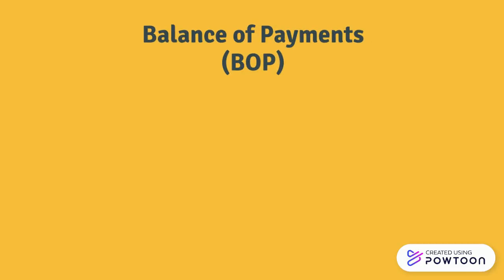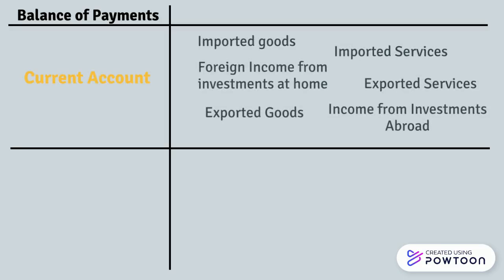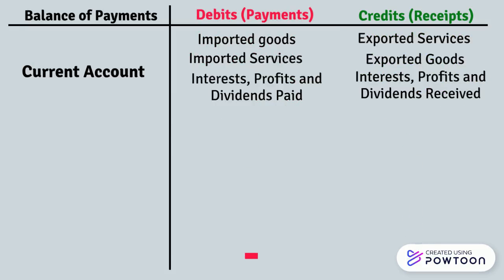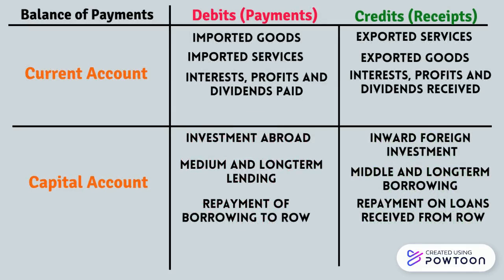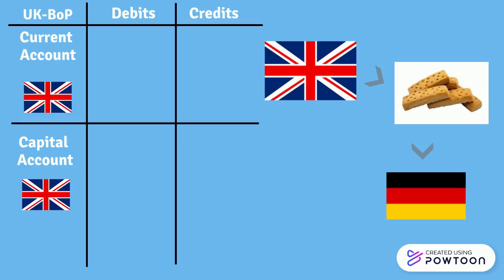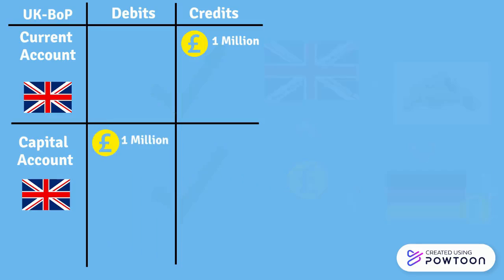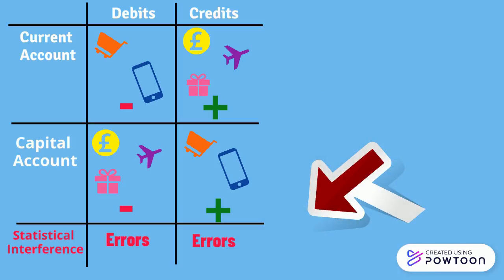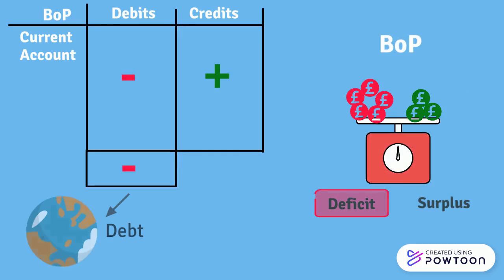Balance of Payments - part 1